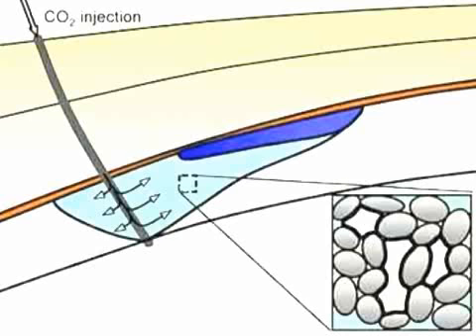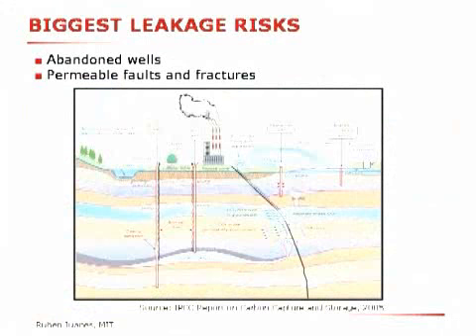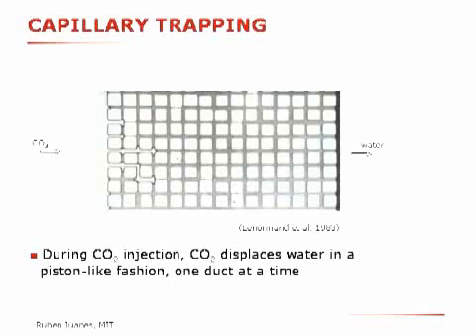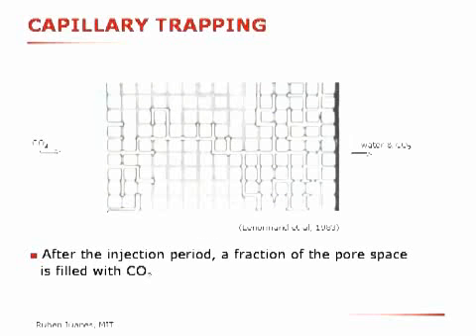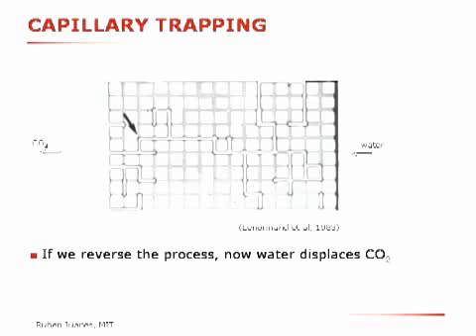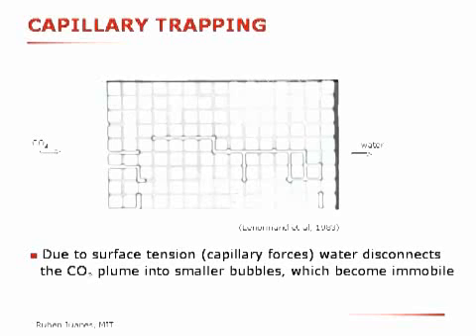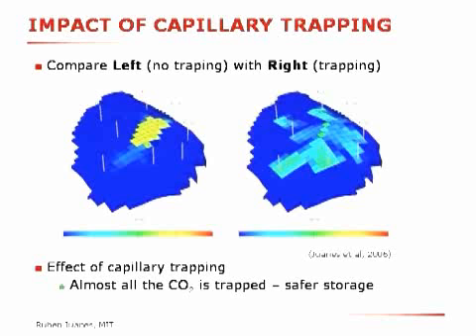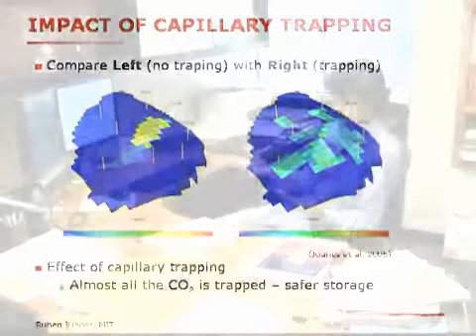Storing Carbon Dioxide Underground: Methods and Challenges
The second of two videos, and part of the MIT Energy Initiative series, discusses 'carbon sequestration'-- safely storing carbon dioxide (CO2)underground.